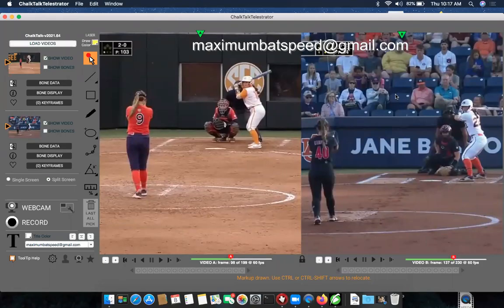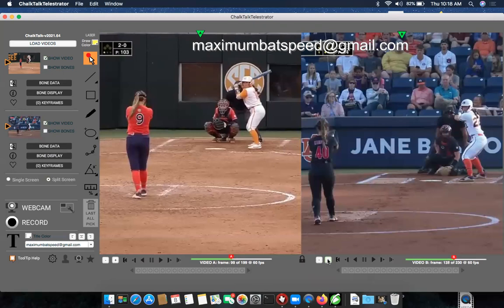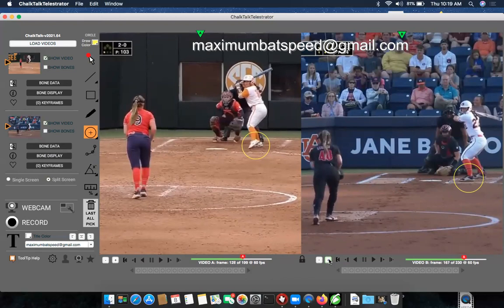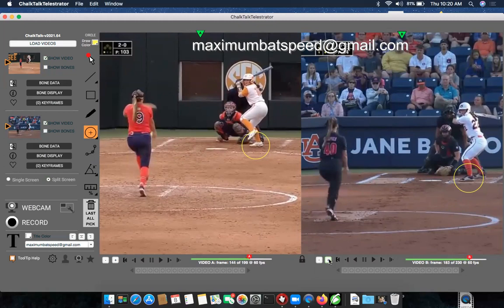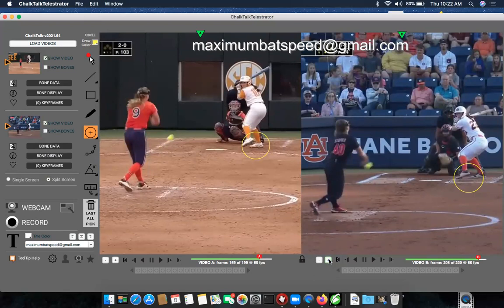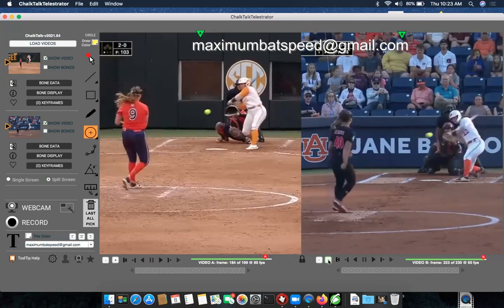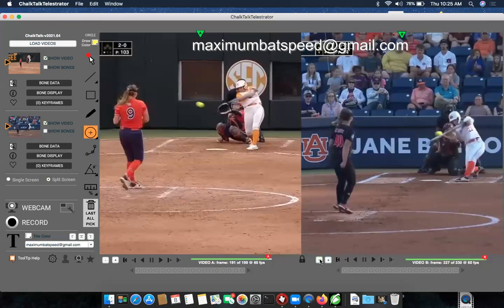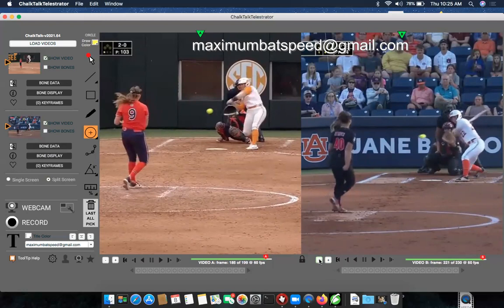When To Start Your Swing-A Must Know For Better Contact & Timing (softball & baseball hitting)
This video will give you a very good idea in when to start your swing which will help with solid contact.